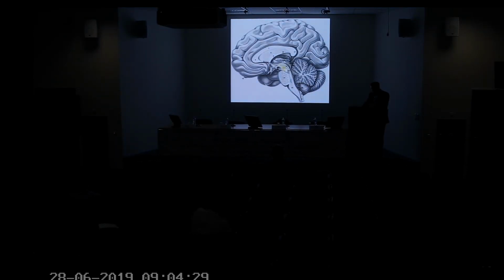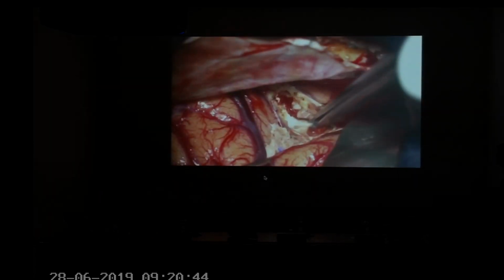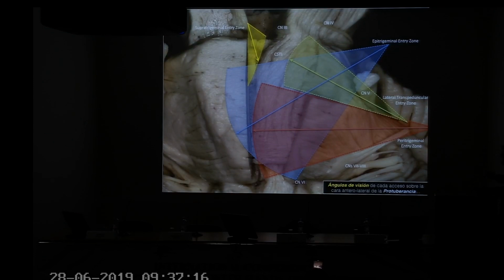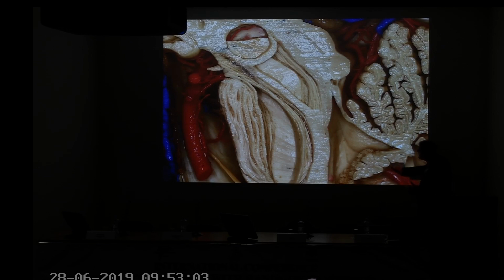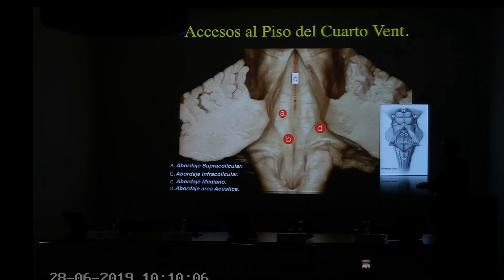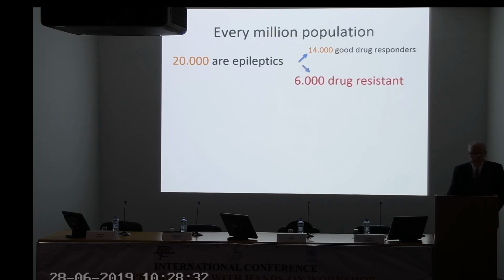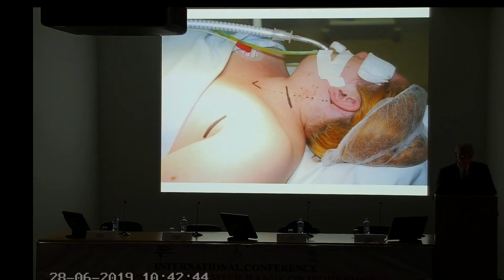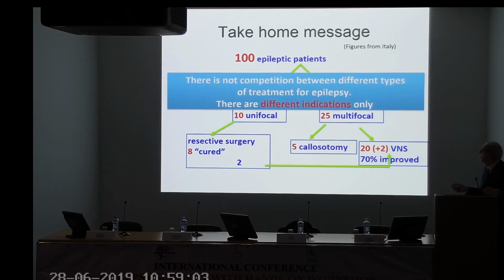"Хирургия эпилепсии с мастер-классом по диссекции белого вещества головного мозга"